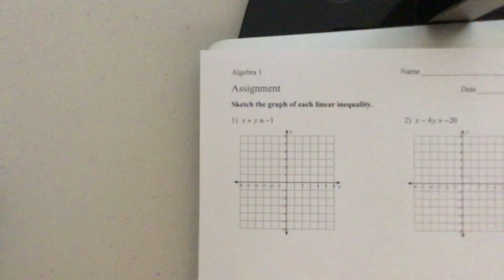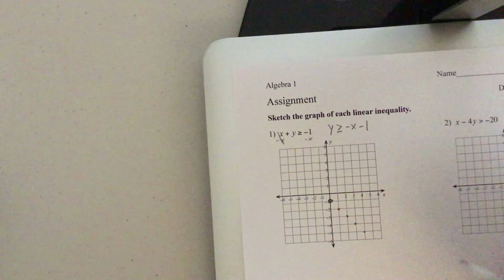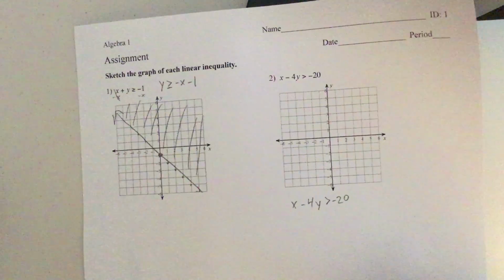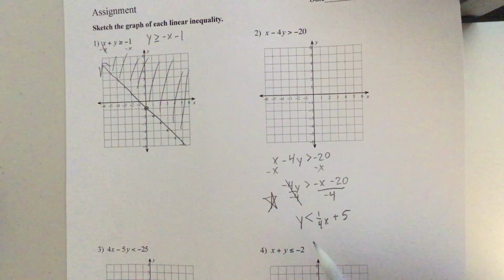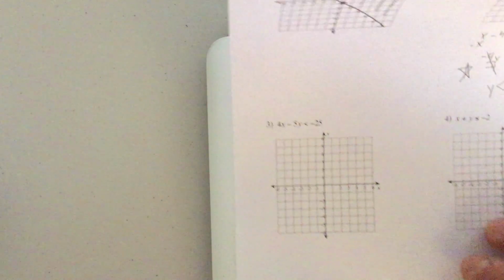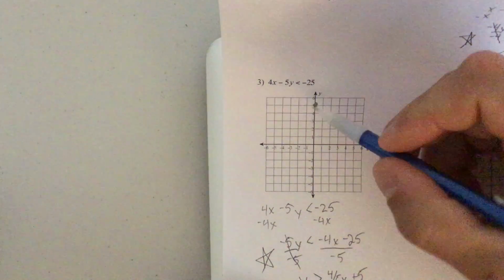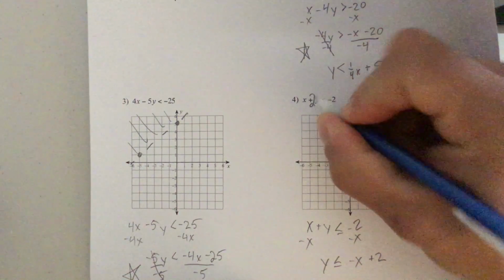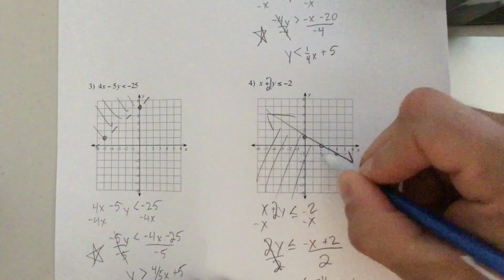Mr. Herr’s video for Algebra 1B- section 5.1 Day 4- 4/30/20